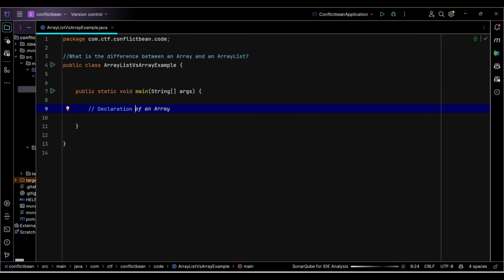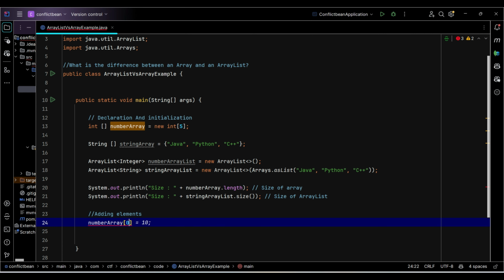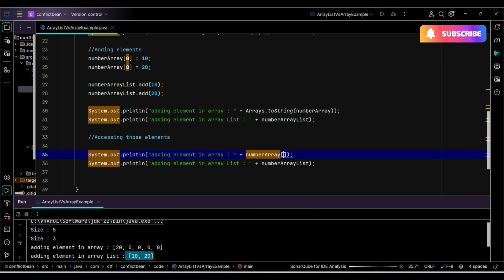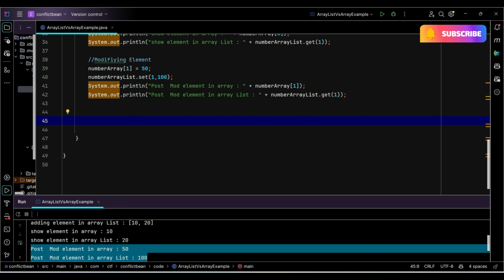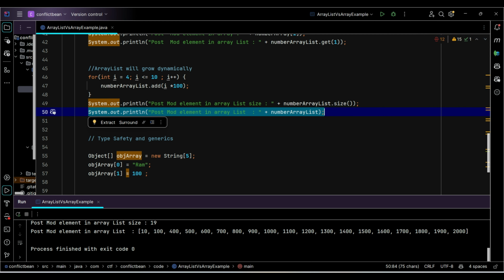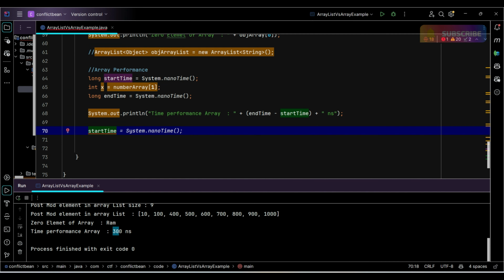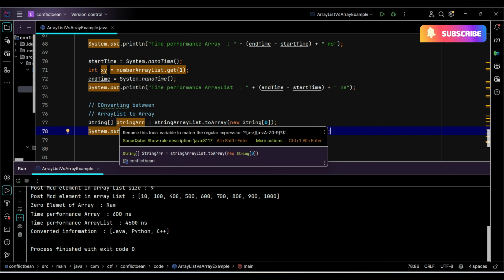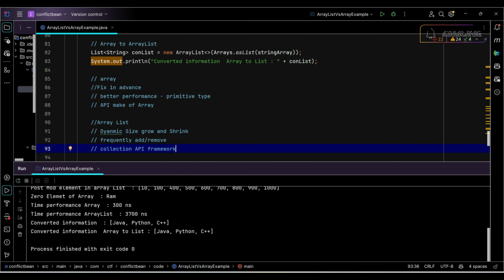What is the Difference Between Array vs ArrayList in Java? Explained with Examples (2025 Guide)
Array vs ArrayList: Which One Should You Use in Java?
Java Array vs ArrayList Explained for Beginners (with Code Examples)
Top 9 Differences Between Array and ArrayList in Java

Understanding the difference between Array and ArrayList is essential for every Java developer or computer science student. In this detailed guide, we’ll compare Arrays and ArrayLists in Java, discuss their key differences in terms of memory, performance, flexibility, and syntax, and provide real-world examples to help you choose the right one for your project. Perfect for beginners preparing for interviews or exams.

array vs arraylist

difference between array and arraylist in java

java arraylist tutorial

array vs arraylist performance

when to use array or arraylist

java array vs list

arraylist vs array in java examples

advantages of arraylist over array

disadvantages of arraylist

array vs arraylist memory

java arrays explained

how to use arraylist in java

java arraylist example program